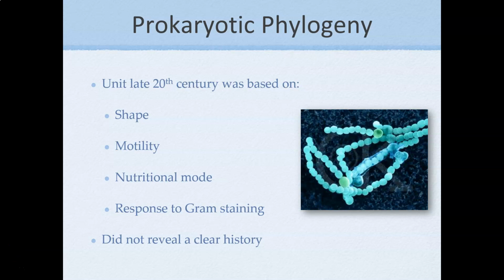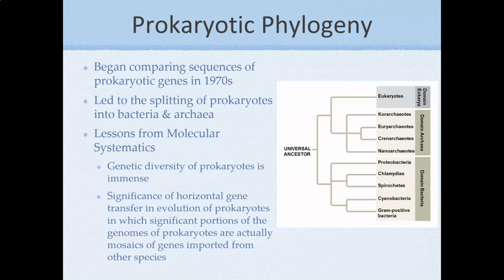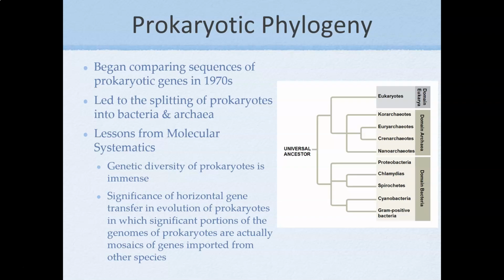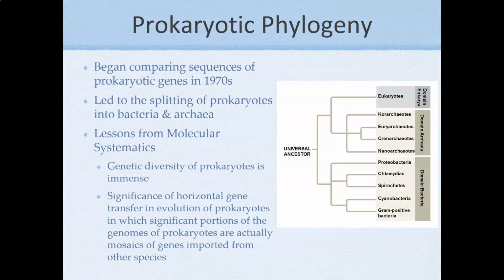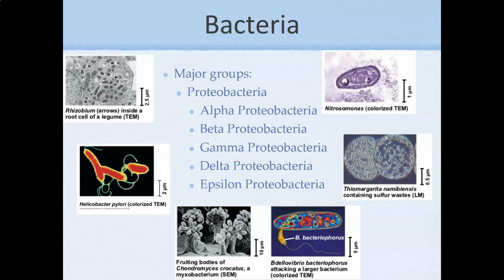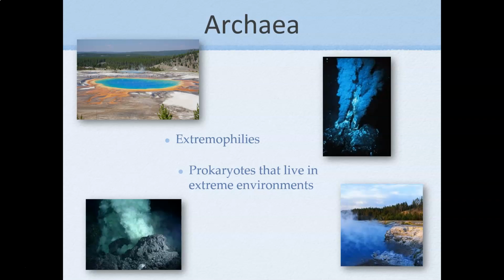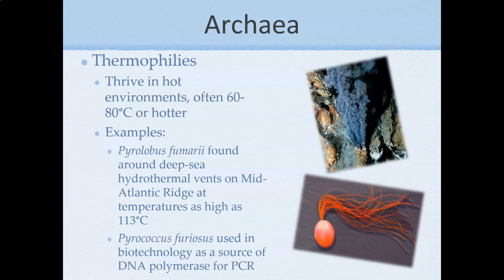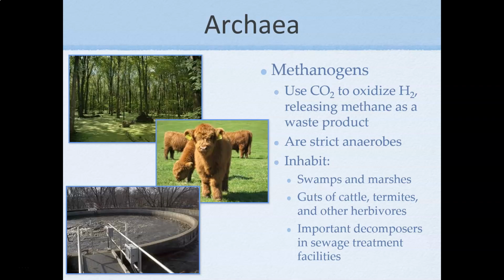Ch 27 Part 6_AP Bio